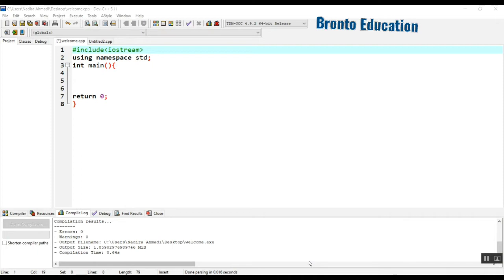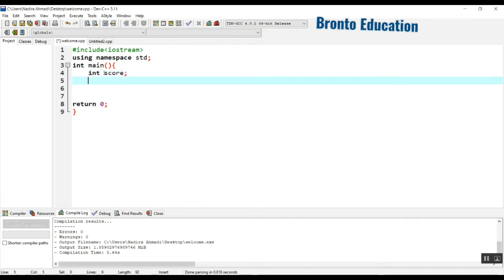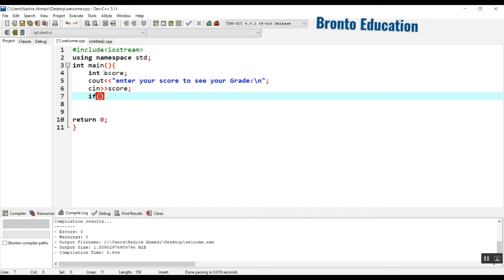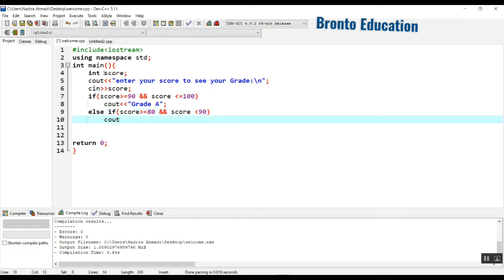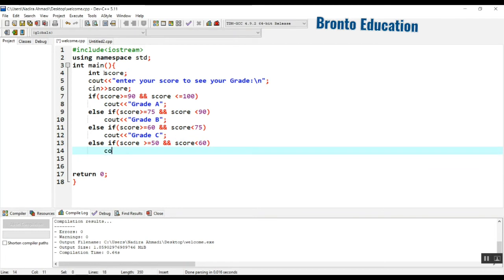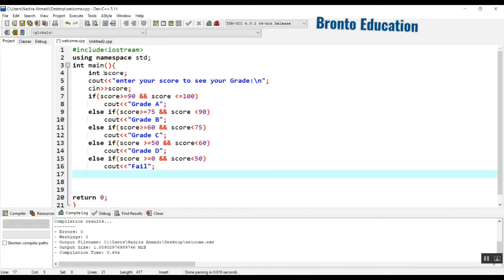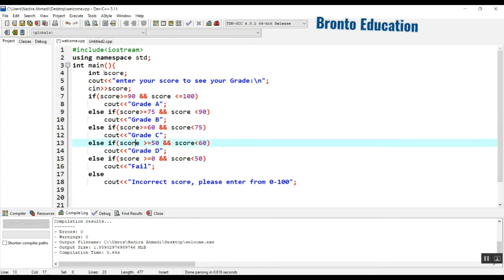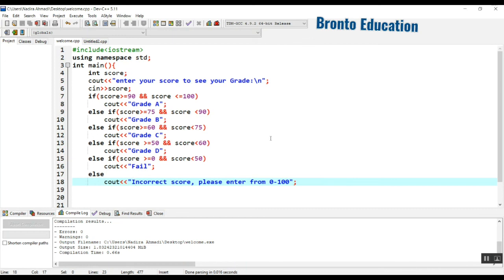How to make a Grading system in C++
Making a program to check the grade of your score
Logical Operators
Relational Operators
If Statement